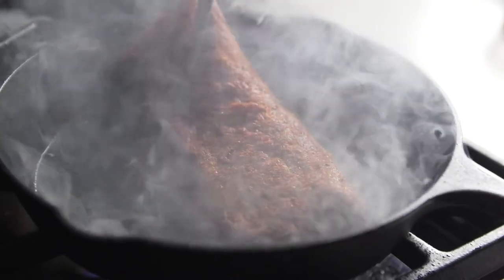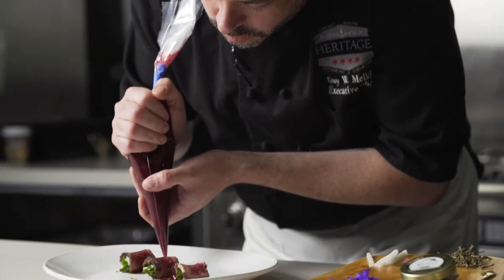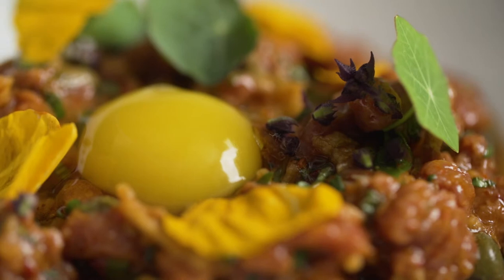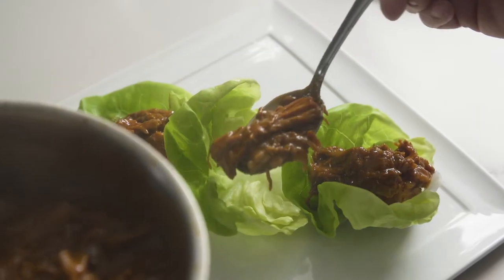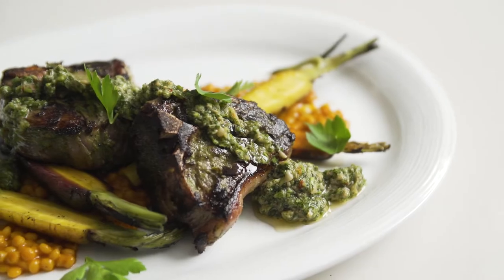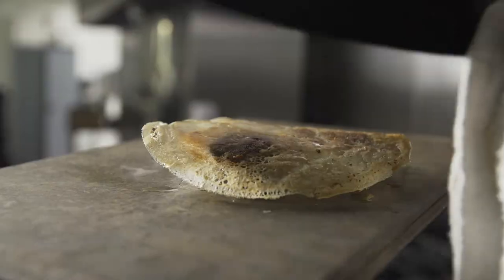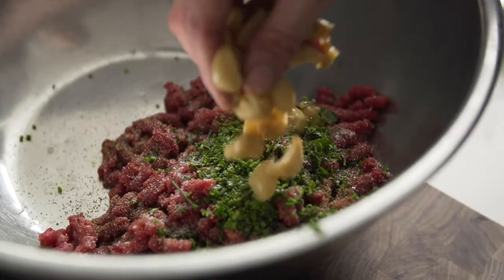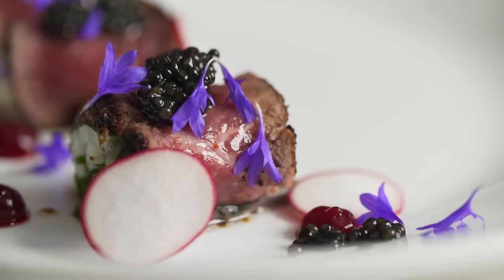Trust Chef: Chef Guy Meikle with Thomas Foods Aussie Lamb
The TrustChefSeries is back! This time, watch as Chef Guy Meikle takes us through a ten course menu featuring Thomas Food's high-quality, pasture-raised Australian lamb while highlighting all the different and unique cultures of the chefs at Heritage Restaurant and Caviar Bar. From Indian dishes, to Korean to Czech -- he shows off the versatility of lamb and proves that cooking with premium products like Aussie lamb can help Heritage honor their history while making their own unique mark on modern cuisine.